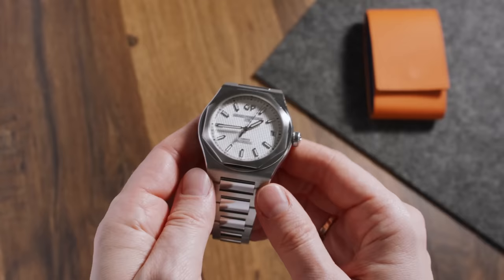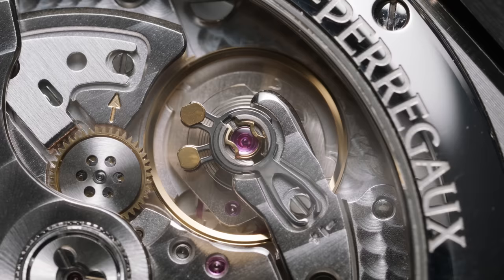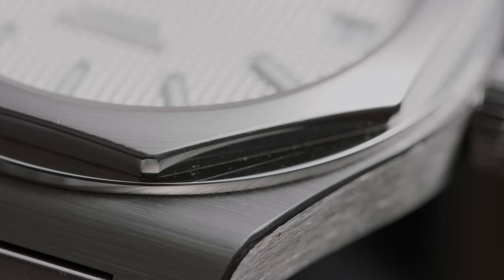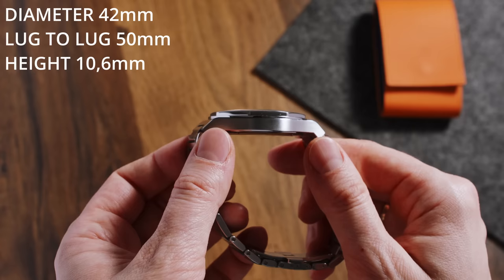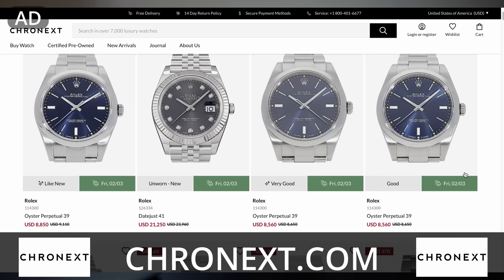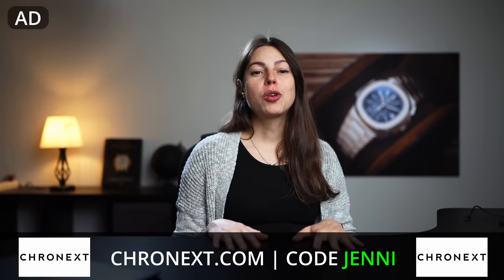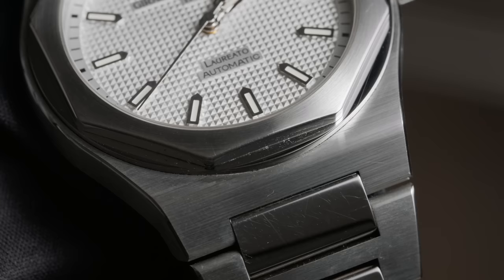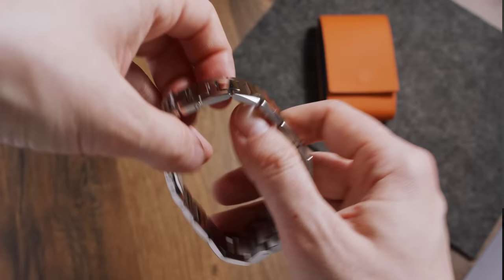I See What You Did There .. | Girard-Perregaux Laureato 42 Review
Every wondered what the Girard-Perregaux Laureato is all about (and how to pronounce that brand?! :-D) ?? Look no further - in this video I am reviewing the Girard-Perregaux Laureato in 42mm, explain to you the watchmakers origin story, how it impacts the watch itself and how it ultimately compares to other, very similar looking watches like the Audemars Piguet Royal Oak!

What do you think about it? Does it look too much like the Royal Oak or is it just as justified as other 70s inspired watches?

Jenni

0:00 Intro
0:39 #1 GPs History
3:29 #2 Dimensions
4:41 Todays sponsor
5:35 #3 How it wears
7:48 #4 Does it feel cheap?
8:40 #5 Is it a copy?
10:35 What do you think?